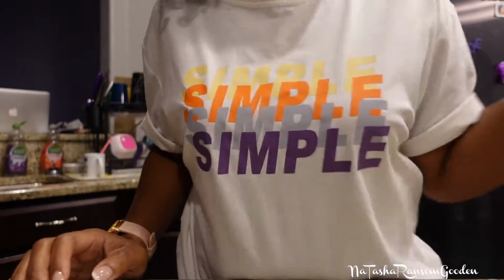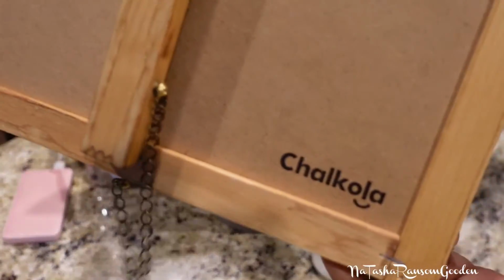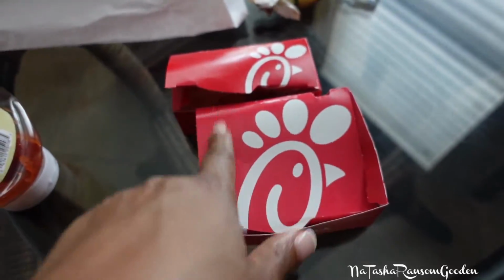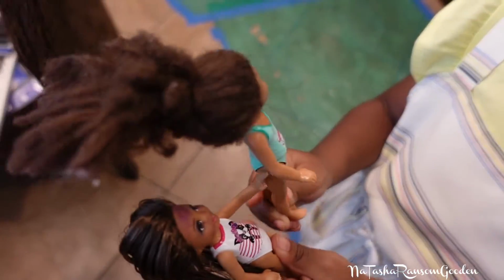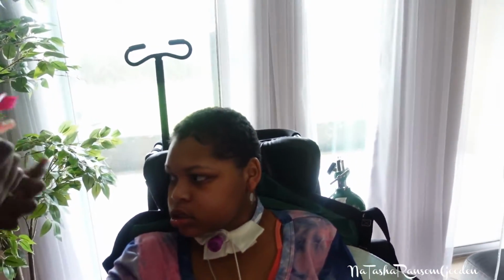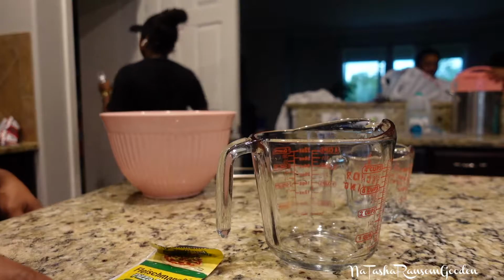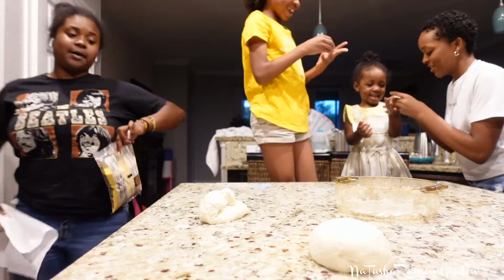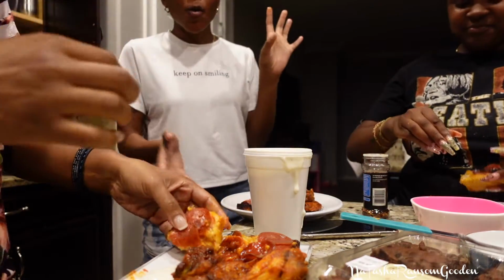💜AJAH HAD A SLEEP STUDY + WE MADE HOMEMADE PIZZA FOR THE FIRST TIME!💜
This video was originally documented on September 5, 7, 8 & 12, 2020.

⚠️🚶🏾♀️🚶 Available to US, UK, and Canada entrants only!⚠️
3. Like this video! 👍🏾
4. Comment in Comment Box the word "Done" with your regular comment to indicate that you have done all things here!
Chalkoala will send you your prize!

***Ages at the time of recording:
     👶🏾SuddenYah 3 years
     👧🏽Shauma 9 Years
     🧒🏾🧒🏾Deja & Ajah 18 years

📸📲📹My Gear:📷📱🎥
➡ Vlogging Camera used in this video
➡ Camera Kit
➡ Camera Only

Savings:
💰How I get Cash Back with Rakuten when I shop online. Use my link and get your first $10 when you spend $25

➡ Filter Easy: Check out FilterEasy, they have saved me time, money and headaches by delivering my home air filters automatically! I never forget to change my filters anymore, nor do I need to find my size at the store.

➡ I just did my tastebuds a favor with Flavor God. You can thank me later!

~KeepN It Real With Me/Us /You
👨🏾🙋🏽♀️🧒🏾🧒🏽👧🏽👶🏾 We 💜 U 4 UR SUPPORT!